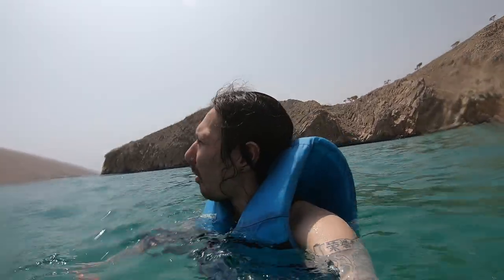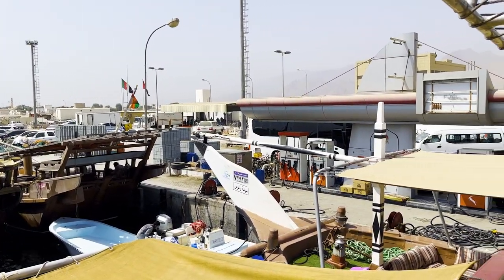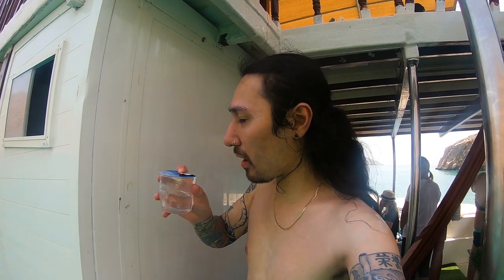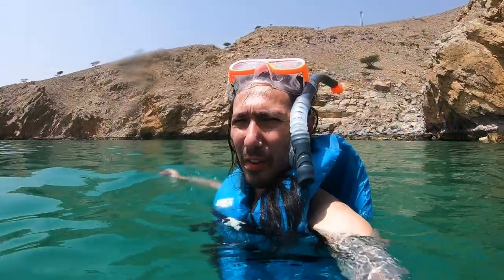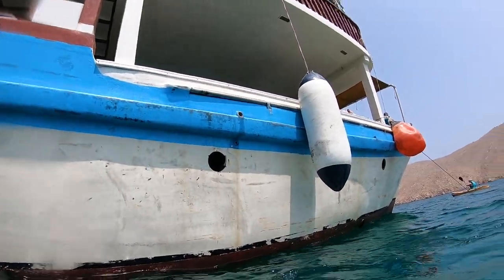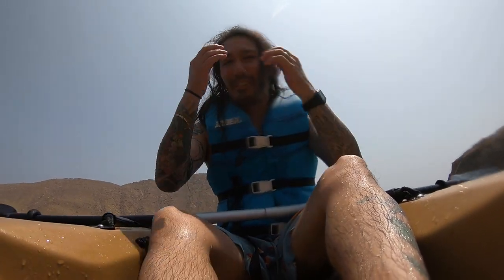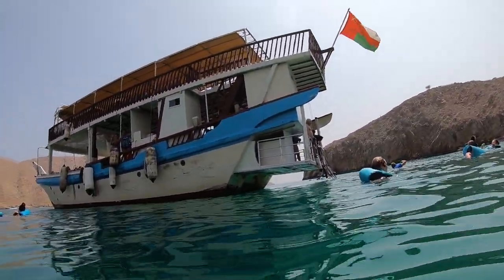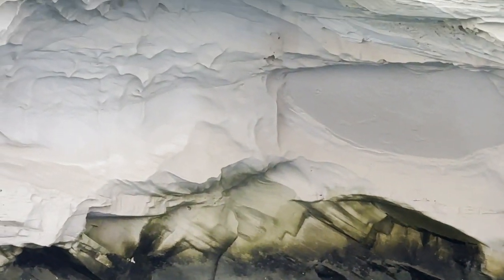Musandam, Oman Boat Tour | Dubai (United Arab Emirates & Musandam) Day 3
Lil Mao is a creative review channel. We give the most honest and unbiased reviews on YouTube. We do the testing so you don't have to. We currently have a few series on the channel Advanced Weapon Tactics, Food Fridays, Chi Vlogs, and Lil Mao Gaming. We review a wide variety of things ranging from swords, weapons, and bows to video games and food. While having fun and joking.